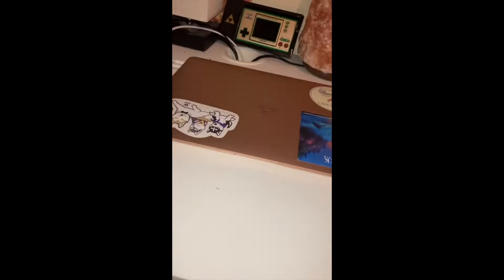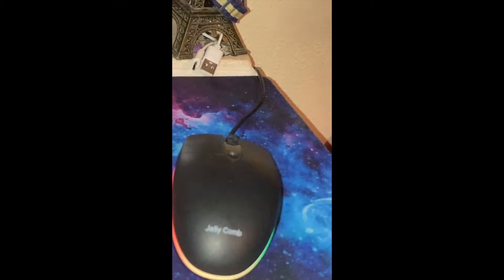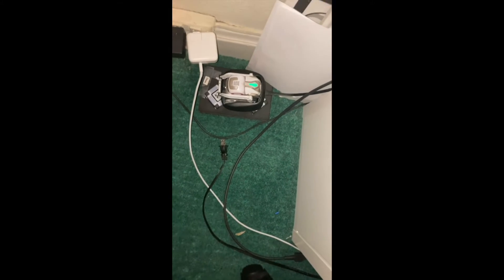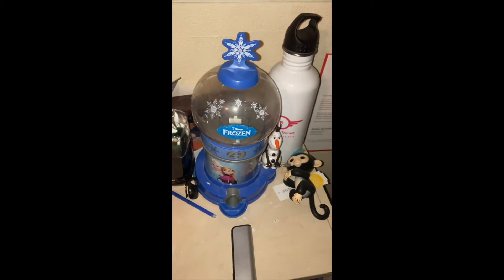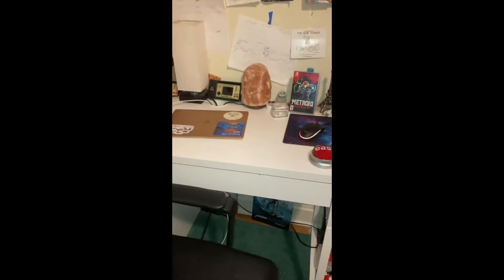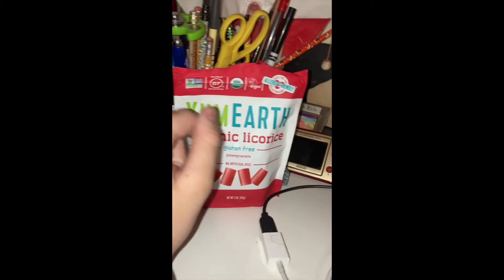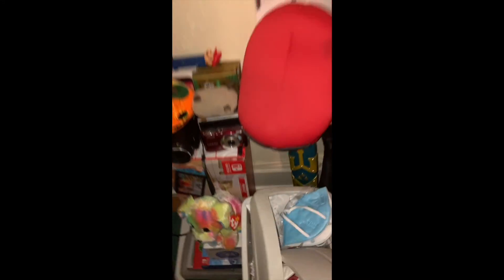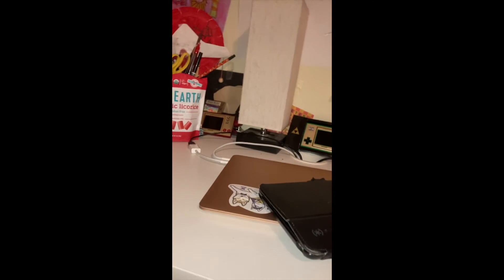BT Setup Tour 2022